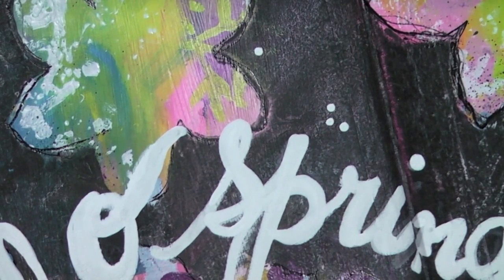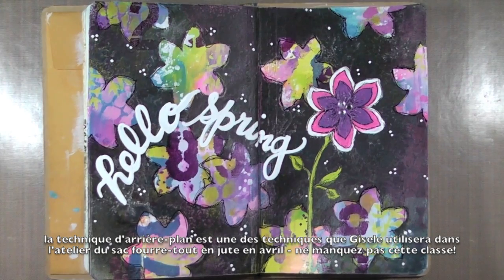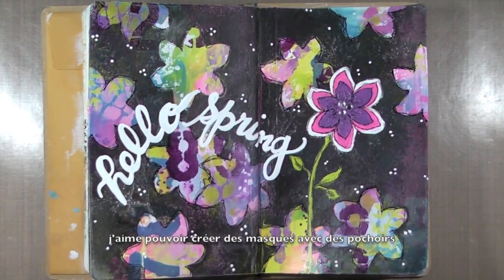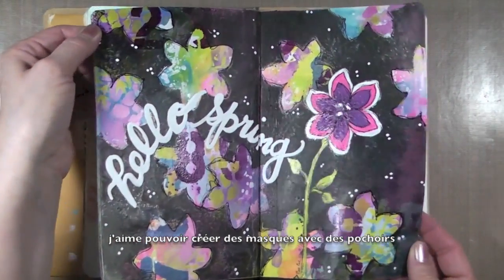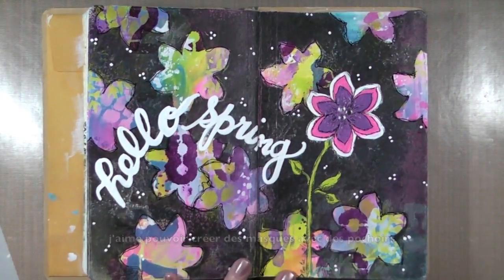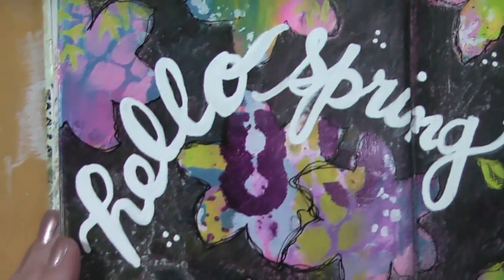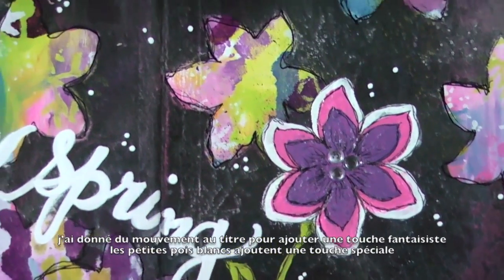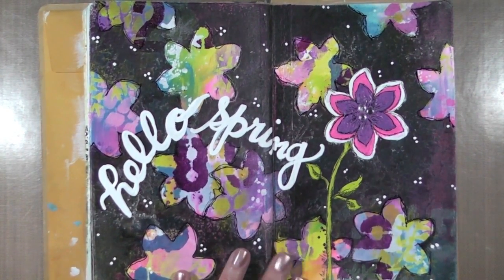journal d'artiste "hello spring" art journaling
in the small Dylusions journal, i'm using new Tim Holtz stencils, Wendy Vecchi stamp-it stencil-it set and bright bold colors of paint to create a spring layout... maybe that will encourage spring to come?!